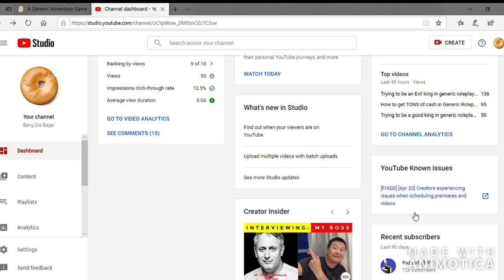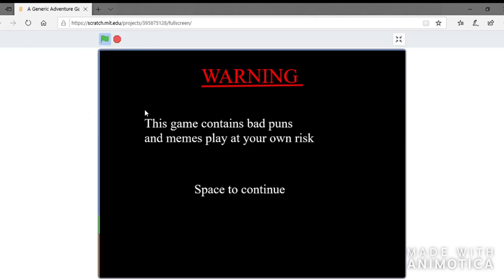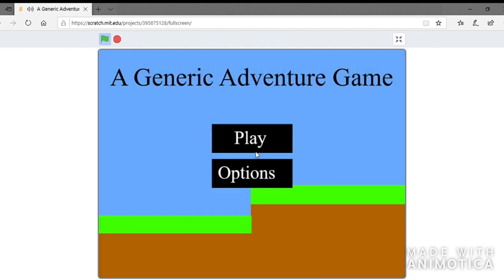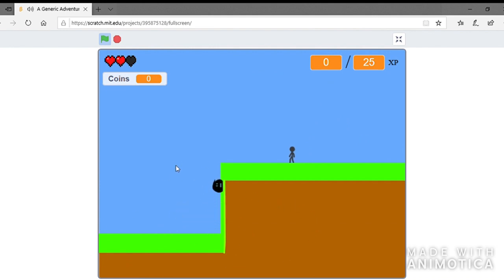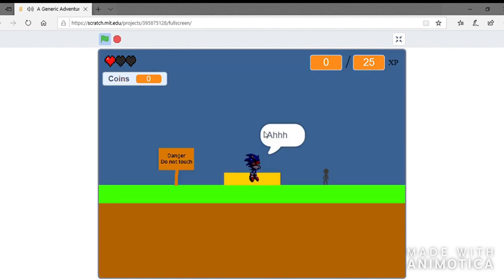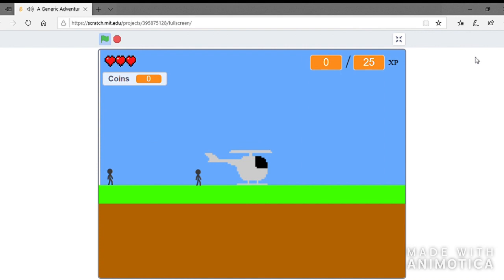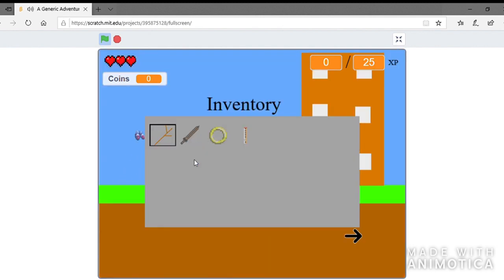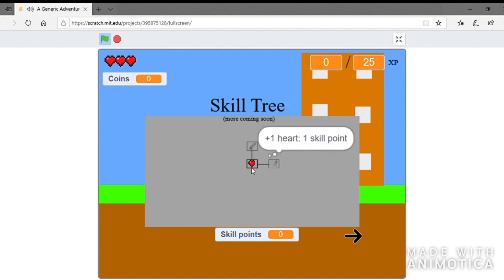The First Update is out - A Generic Roleplay Game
wow what a "big" update